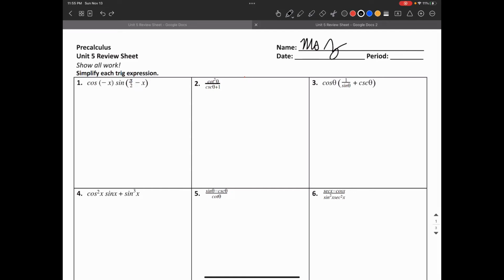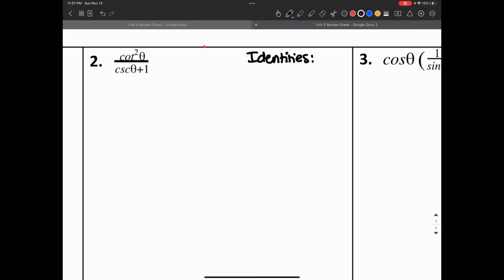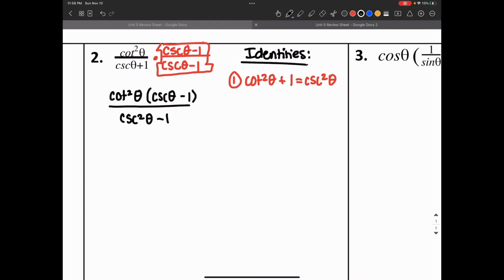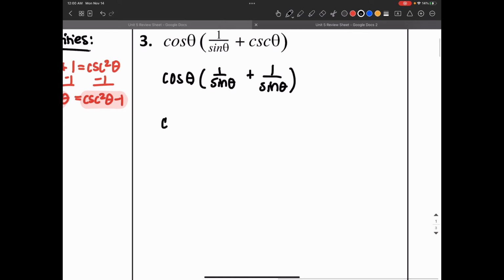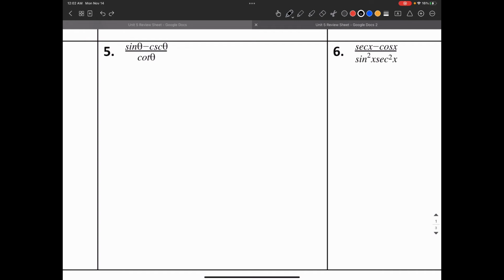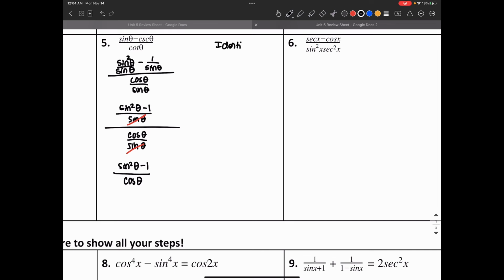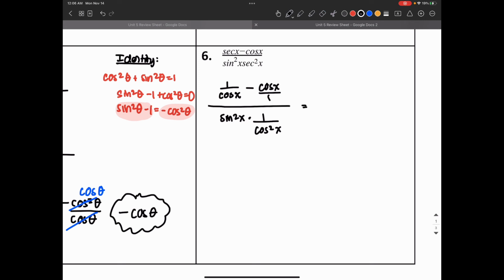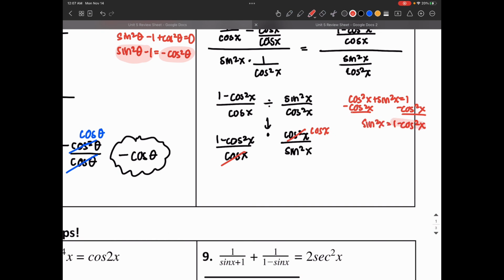Simplifying Trig Expressions (Unit 5 Review Sheet)